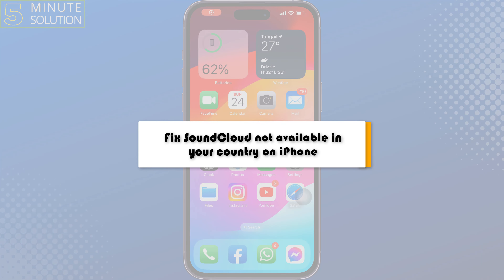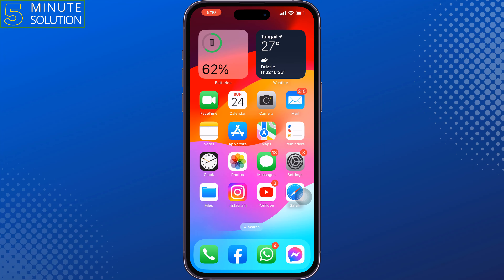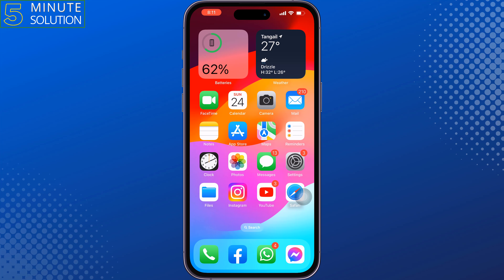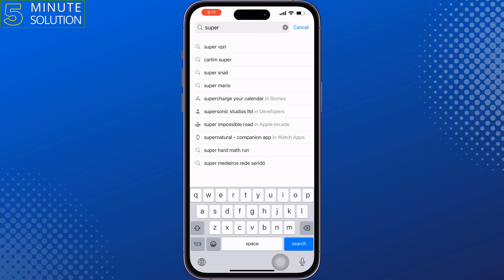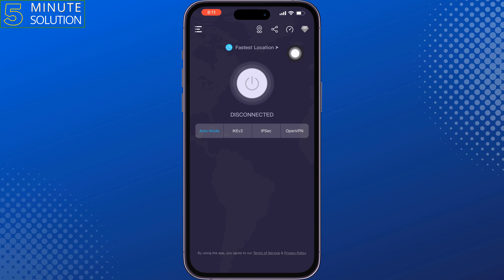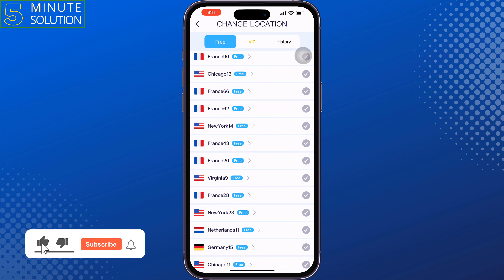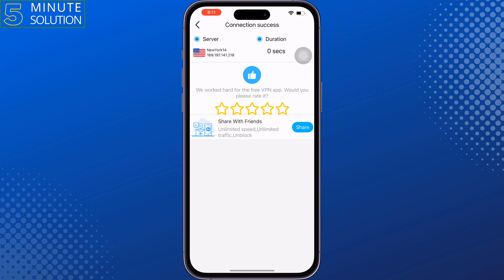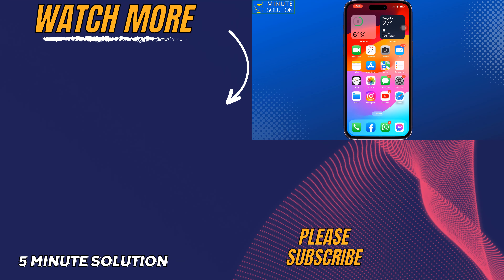Fix SoundCloud not available in your country on iPhone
Facing issues to unblock SoundCloud in your region? Dive into our video for easy-to-follow methods and say goodbye to geo-restrictions.